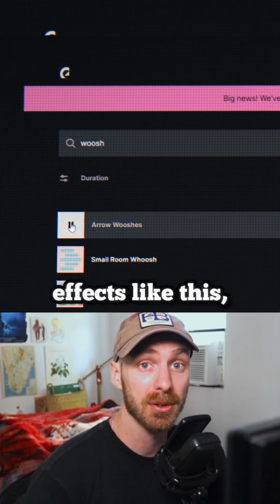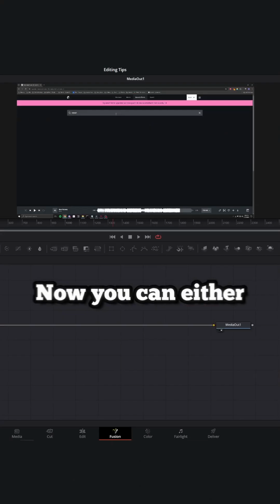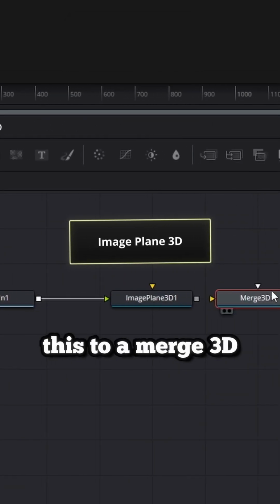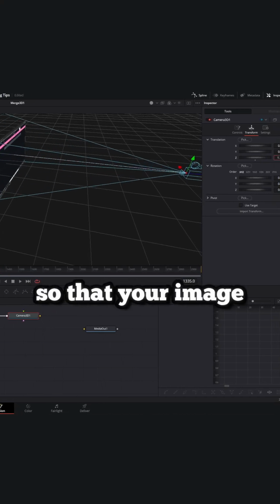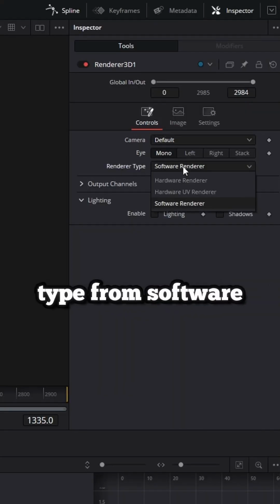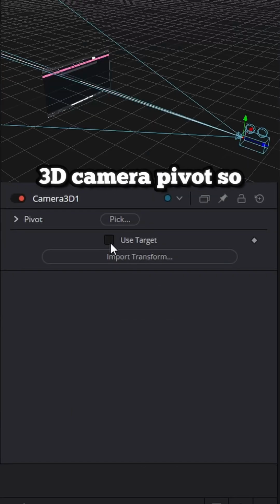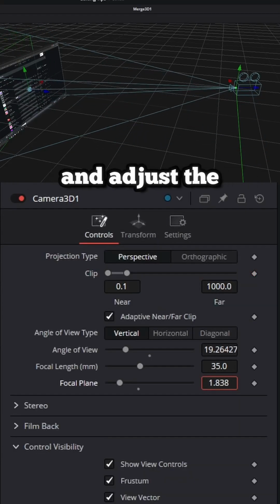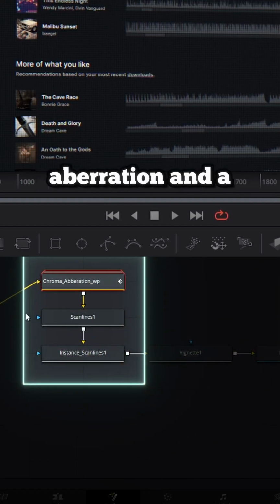Create Pro-Level Videos with This Easy 3D Camera Trick in DaVinci Resolve